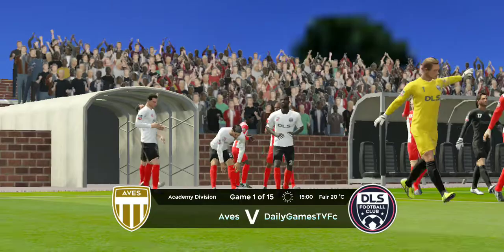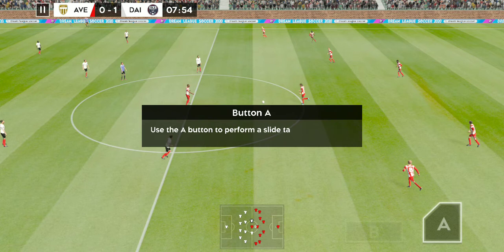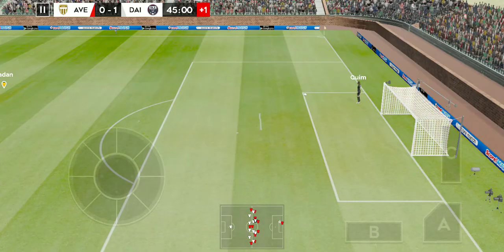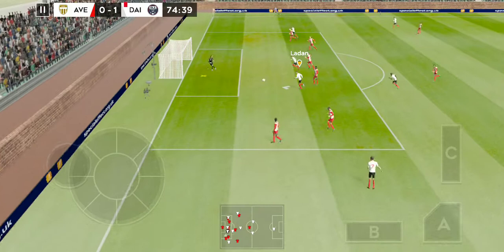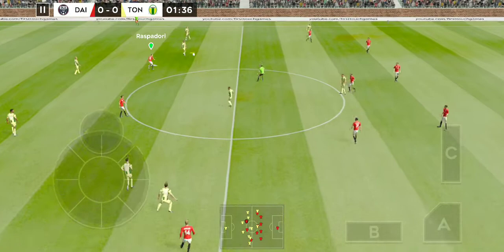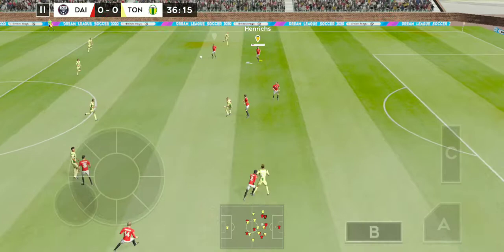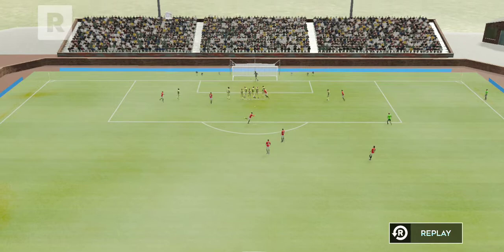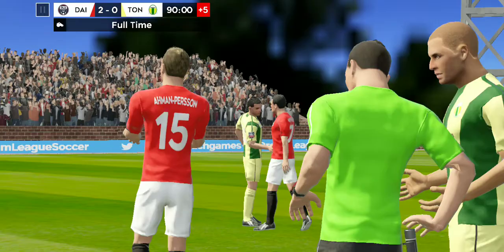Dream League Soccer 2020 - Gameplay Walkthrough Part 1 - Tutorial (iOS/Android)